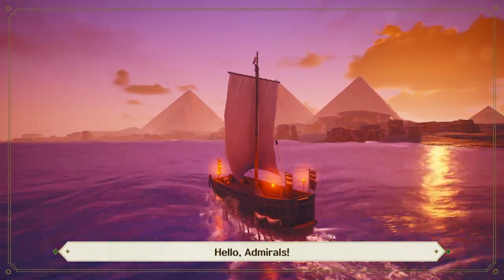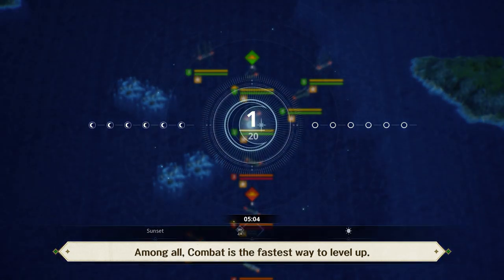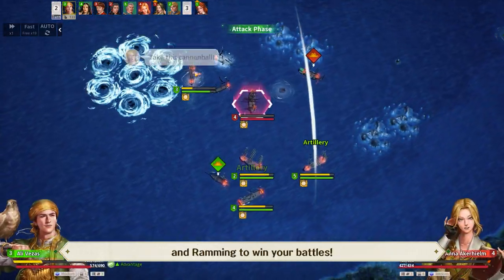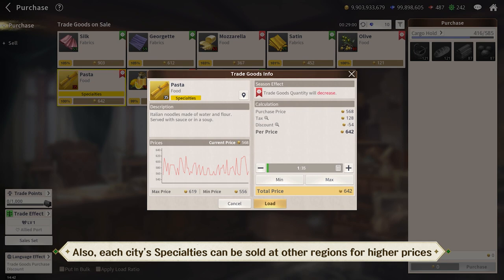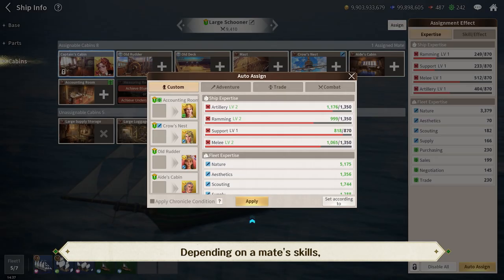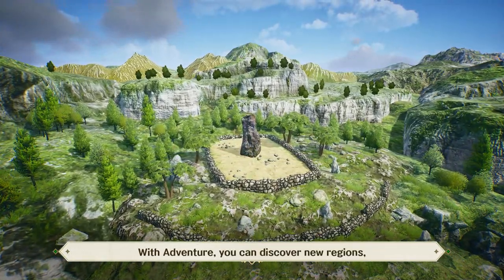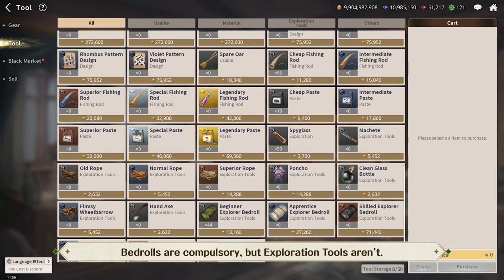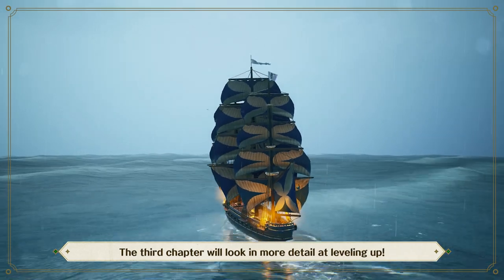[Uncharted Waters Origin] BEGINNER'S GUIDE: Chapter 2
What kind of voyage will you be going on?

Get to fully understand Trade, Combat and Adventures with this quick 3-minute video!